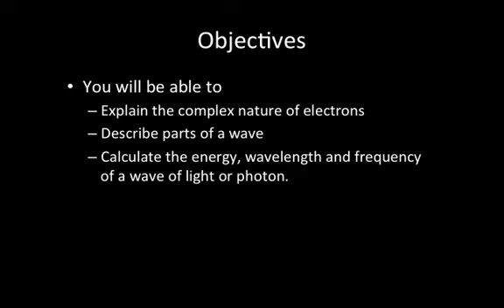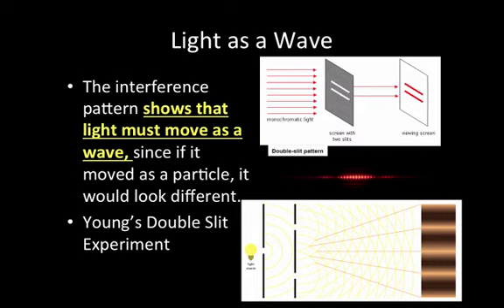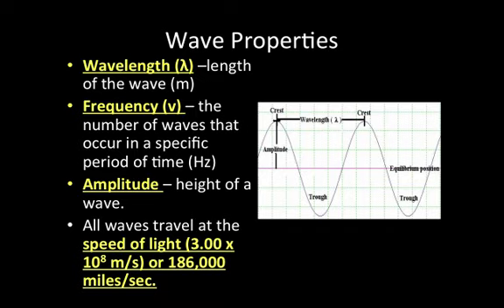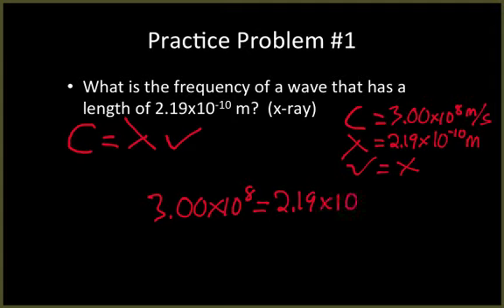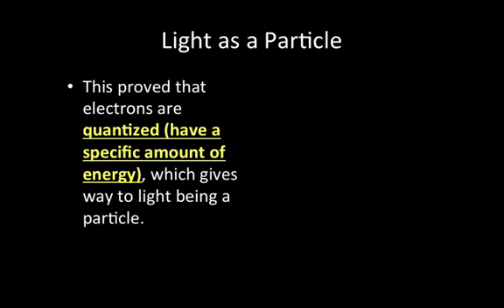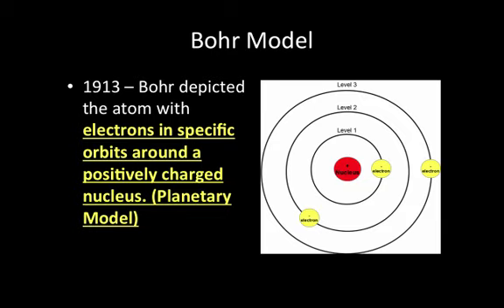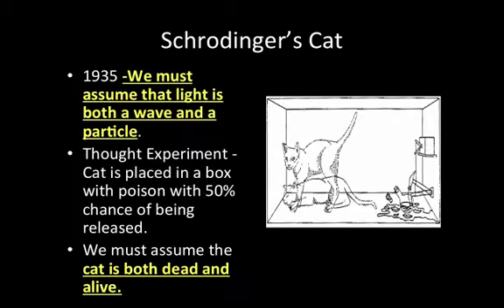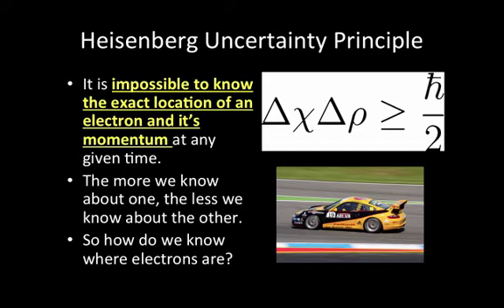Video Lecture: Introduction to Modern Atomic Theory